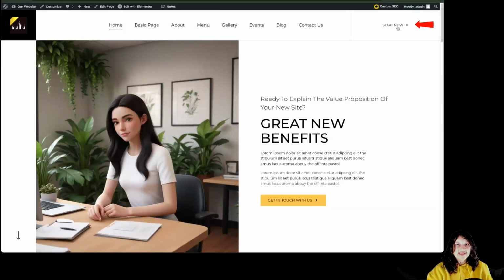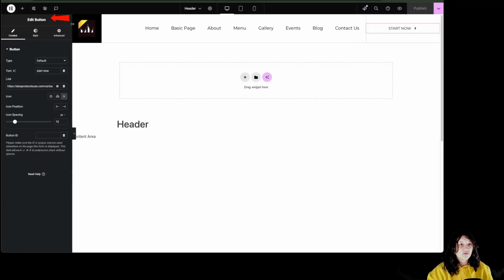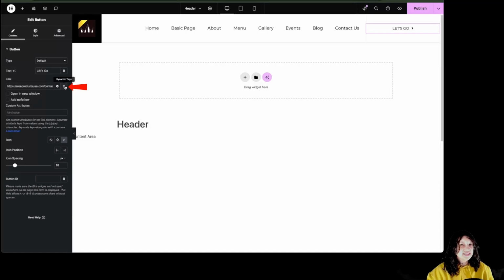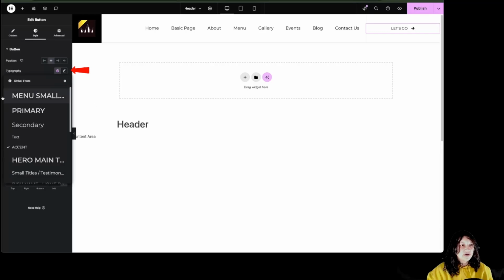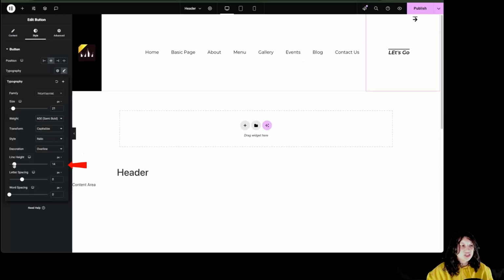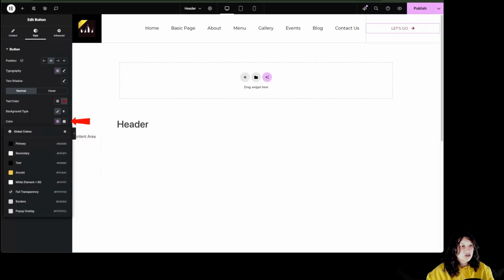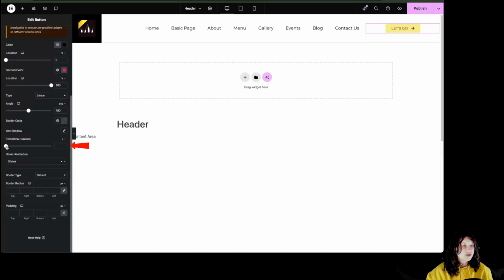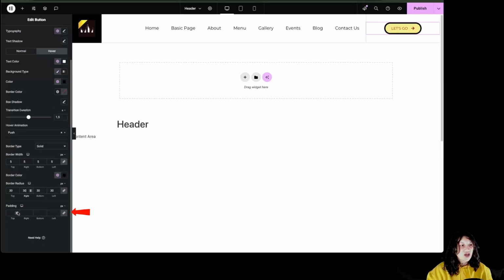[Elementor Pro Tutorial] Header - How to Edit the Button Widget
Your site should feel like your brand, not a cookie-cutter template. That’s why every AISQbusiness site comes with:

📌 A customizable header—adjust menus, add your logo, tweak spacing and colors

And you get Elementor Pro + training, so you can easily update both areas anytime.